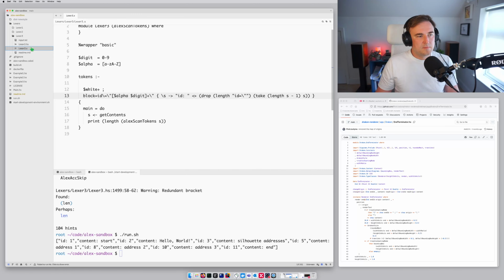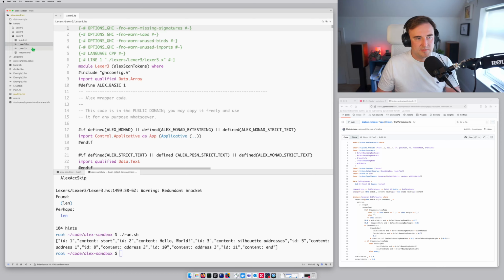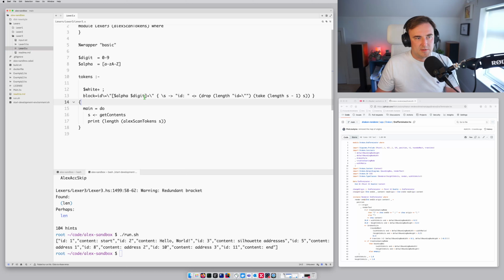programming daily 141a - 2025 06 03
programming daily - treating each line as a token of a custom type. I accidentally finished my recording as I took a break, so this session will be broken up into two videos